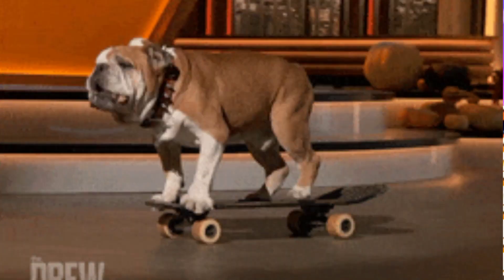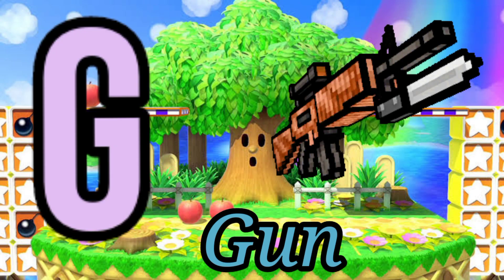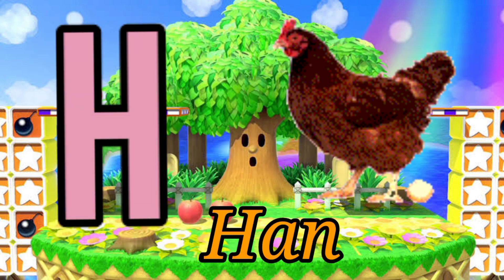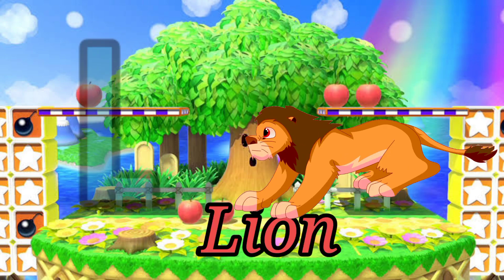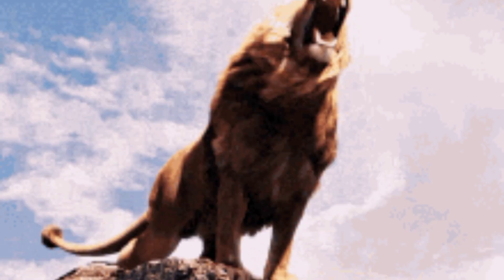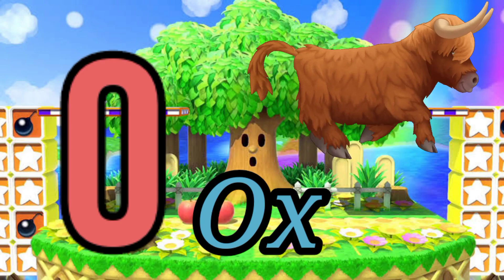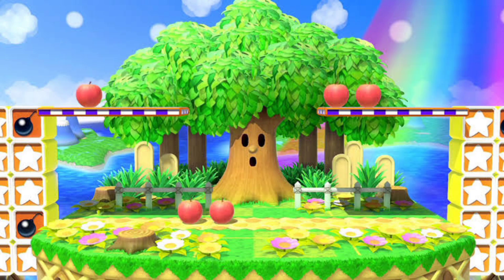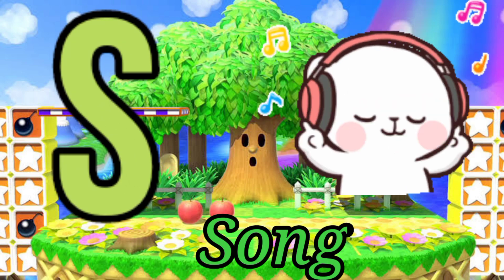Apple a for Apple b for ball the phonisc song _more preschool children song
How to write letters with voice
preschool children learning alphabet letter
How to draw A for Apple b for ball,
How to learn ABCD alphabet letter for toddlers,
How to write ABCDEFGHIJKLMNOPQRSTUVWXYZ alphabet letters
preschool kids learn alphabet
new letter sounds
Letter sounds for preschool children

बच्चों को एबीसीडी पटना सिखाएं a for Apple,a se z Tak। kids cless # toddlers

kids Siya TV is designed to keep children entertained with write alphabet
from capital A to Z for kids as well as educational songs that featur vibrant animations.
3year old baby learning activities
activities for 2 year olds at home
a se apple wala padhai
a se apple bacchon ko padhne wala
a se z tak ABCD
बच्चों को अंग्रेजी में ABCD लिखाना सिकाये
ABCD letters A to Z
A to Z alphabet waiting practice
ABCD practice at home
Ghar pe ABCD kaise likhe
Ghar pe ABCD sikhiye
alphabet dikhaiye
bachhon ko alphabet dikhaiye
bachhon ko alphabet sikhaye
bachhon ke liye ABCD chahiye
do saal ke bacche ko ABCD kaise sikhaye
How do teach writing ABCD to 3 year old
small ABCD writing
ABCD write and read
write alphabet A to Z small latter
How to teach alphabet to kids
How to teach writing ABCD to 3 year old
How to teach ABCD for lkg students
How to teach ABCD for beginners
How to teach ABCD for baby
chote bacche ko ABCD kaise yaad kre
chote bacche ko ABCD kaise padhe
छोटे बच्चों को एबीसीडी कैसे बिकते हैं बताइए
छोटे बच्चों को एबीसीडी सिखिओ
अंग्रेजी एबीसीडी लिखना सिखाए
बच्चों को लिए ABCD का गाना
baccho ke liye ABCD chahiye
baccho ke liye ABCD sikhaya
nursery class ke baccho ke liye ABCD
ABCD 123 baccho ke liye
ABCD sikhao baccho ke liye
ABCD baccho ke padhne ke liye dikaye
small ABCD baccho ke liye
ABCD baccho ki padhai ke liye
How to learn ABCD for nursery kids
How to learn ABCD from A to Z
How to learn ABCD for toddlers
ABCD alphabet learning song
teach alphabet nursery class
बच्चों को एबीसीडी सिखिओ का तरीका

A for Apple ,b for ball, ABCD phonisc song,a se aner k e se kabutar english alphabet ,ABC, Book ,TV, A for Apple b for ball ABCD phonisc song,a se anar ke se kabutar english alphabet ABC, Book TV, kids Future Secure @ranakidstv

F for fane
G for gan

Tag, a for Apple b for ball, a se aner as se aam, ABCD song, alphabet,lichi TV, se anar ke se kabutar ,english alphabet,abc,kids, class, Hindi, vanamala, preschool, phonisc song,a to z learning